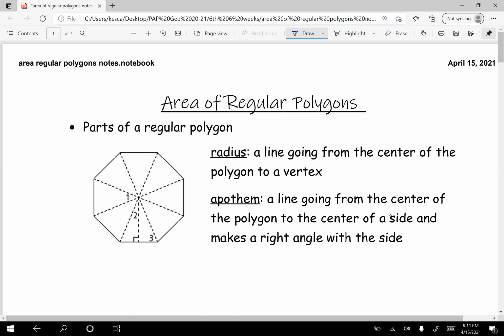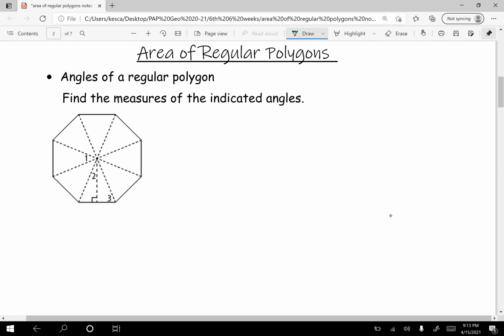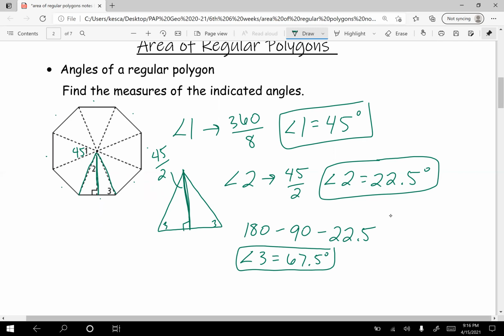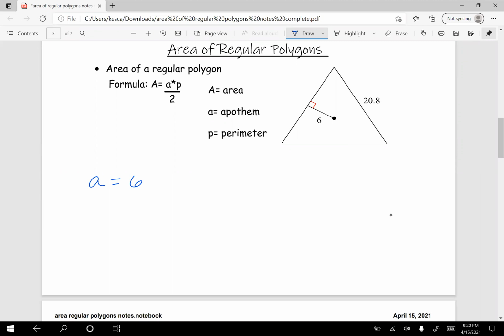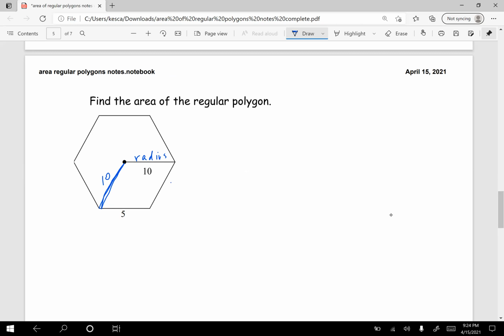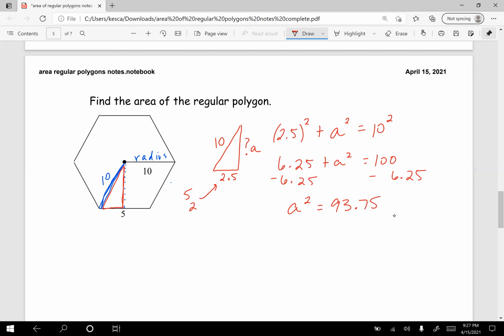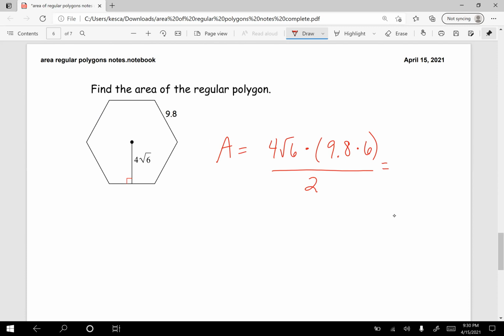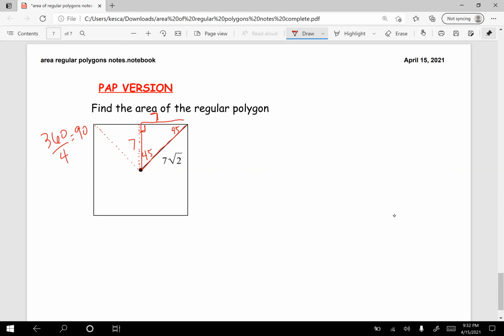Area of Regular Polygons